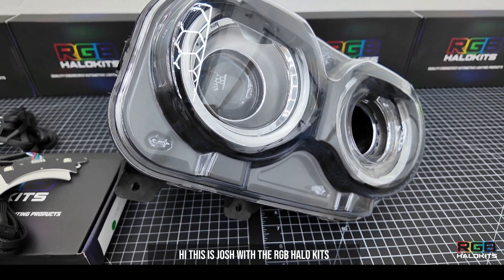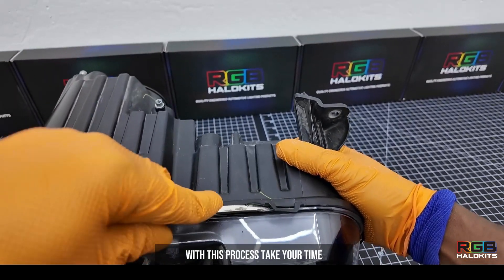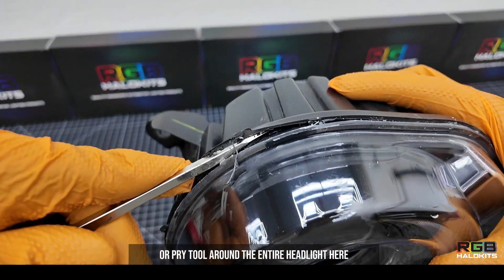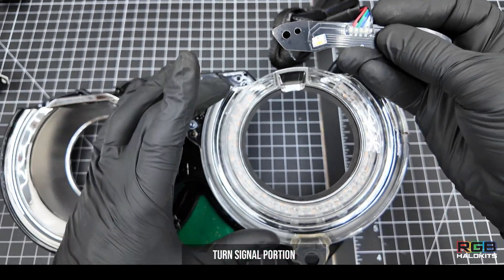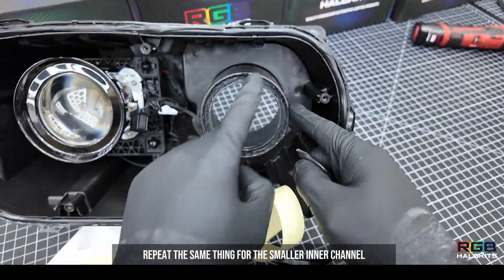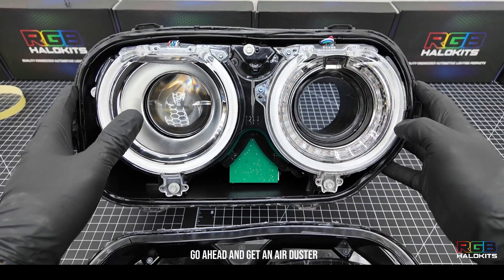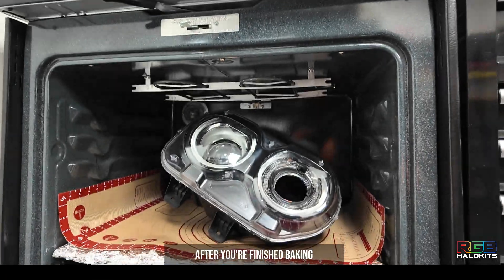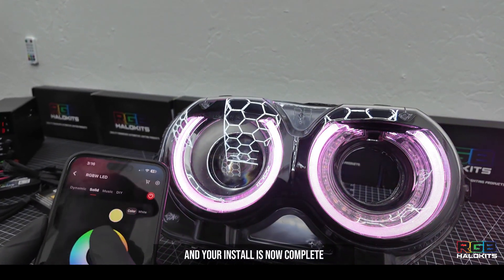Ultimate Guide: Installing RGBW DRL Boards on 2015+ Dodge Challenger | Step-by-Step Tutorial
Welcome to the ultimate guide for installing RGBW DRL Boards on your 2015+ Dodge Challenger! In this comprehensive tutorial, we'll walk you through each step of the process, from opening the headlights to installing the RGB Halo Kits Multicolor DRL Boards and resealing everything to perfection.

Whether you're a seasoned DIY enthusiast or a first-time modder, this guide provides all the information and tips you need for a flawless installation. Our detailed instructions and clear visuals ensure you won't miss a beat, transforming your Challenger's appearance with professional precision.

🔧 What You'll Learn:

Headlight Disassembly: Step-by-step guide to safely opening your headlights.
Installing RGBW DRL Boards: Detailed instructions on fitting and wiring the RGB Halo Kits Multicolor DRL Boards.
Resealing Headlights: Ensuring a perfect seal to protect your new installation.

Comprehensive Coverage: Every step from start to finish is covered in detail.
Expert Tips: Learn from the pros to avoid common pitfalls.
Visual Aids: Clear, high-quality visuals to guide you through the process.

Ready to give your Dodge Challenger a stunning new look? Watch now and upgrade your ride with confidence!